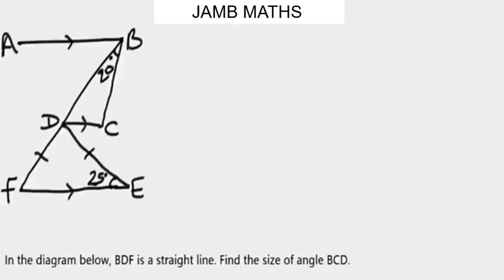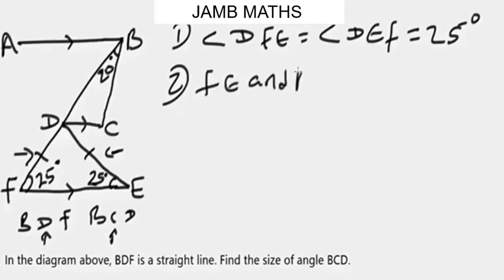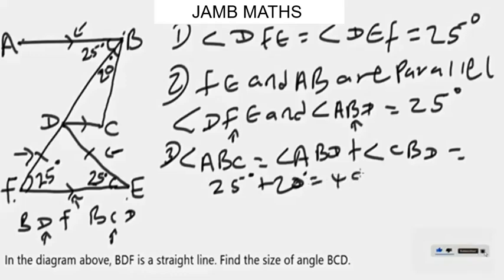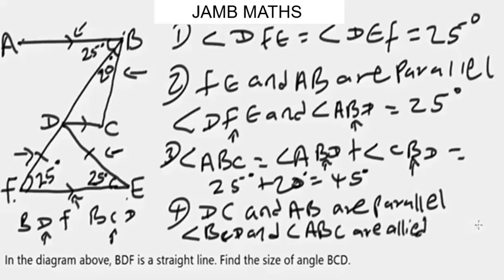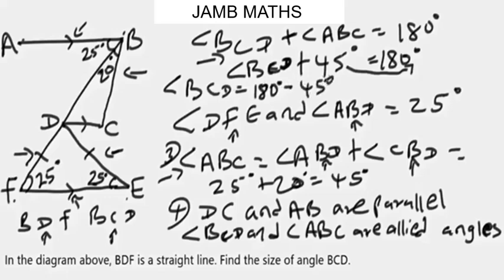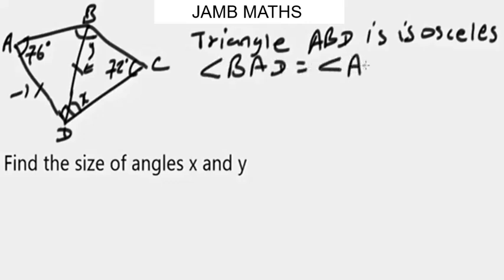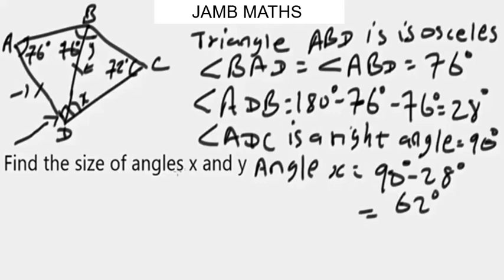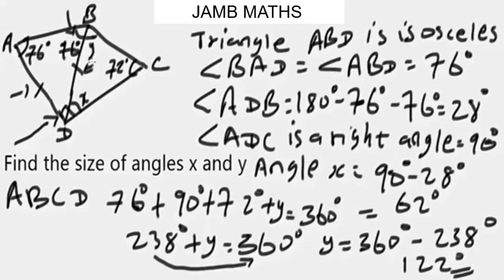JAMB Maths Online Tutorial 2026 Likely Questions On Geometry Problems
JAMB Mathematics Online Tutorial Likely Questions And Answers On Geometry Problems

Geometry problem is one of the basic problems in JAMB Mathematics

In this JAMB maths tutorial video, I explained the idea behind geometry problem

This video is a definite guide to understanding the science behind geometry problem in JAMB maths with practice examples, problems and solutions.

eaglesclass academy